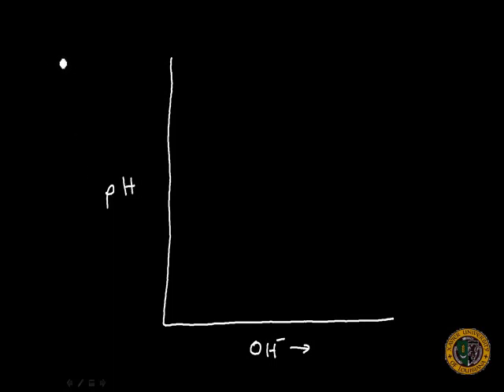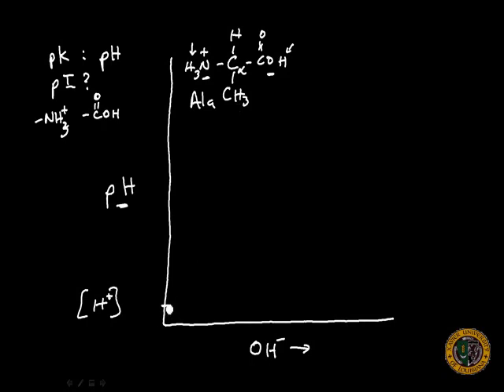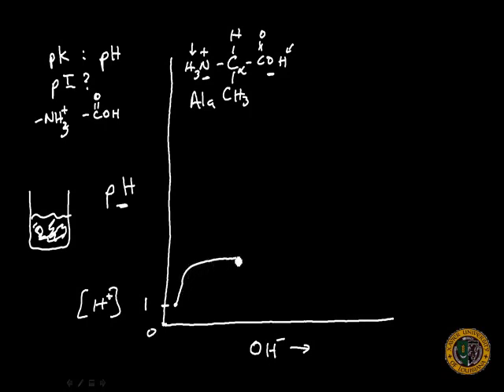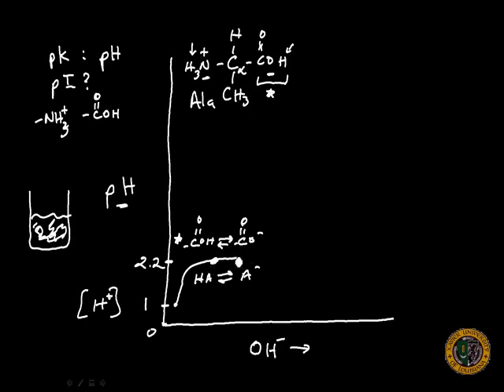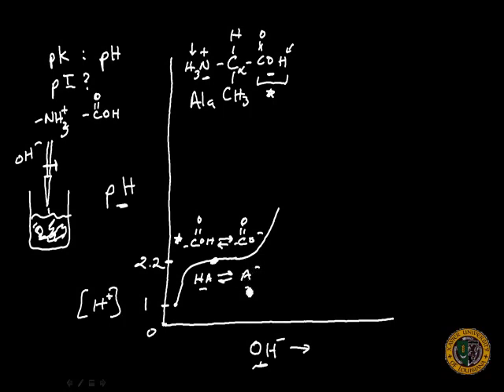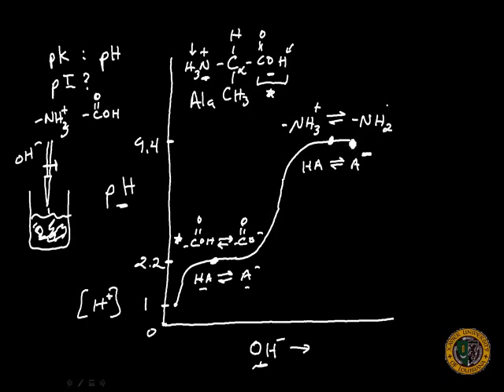Amino Acid Titration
Titration of amino acids by base and the ionization profile